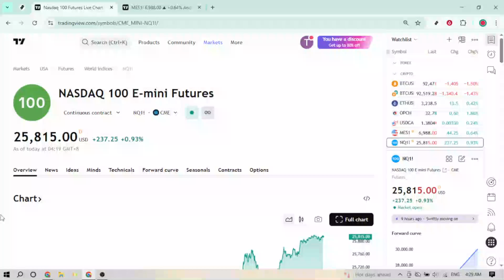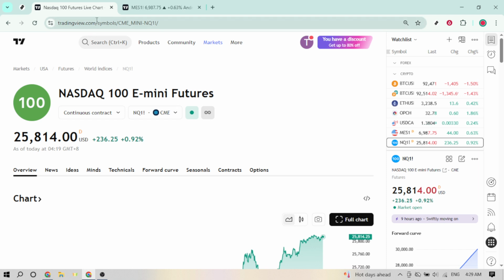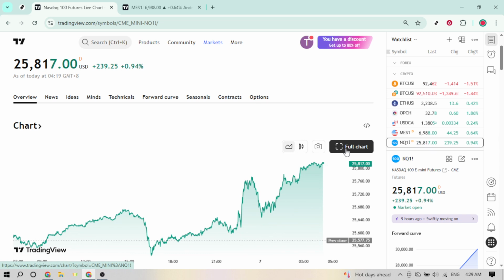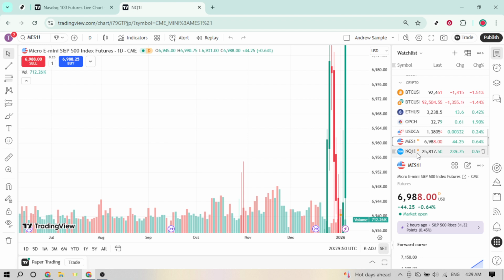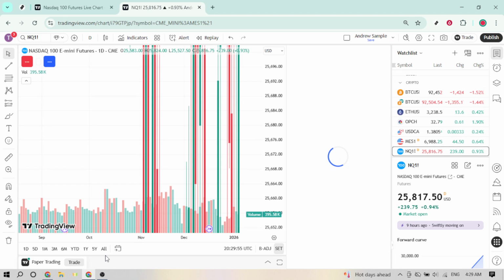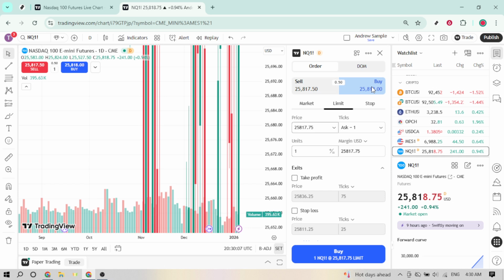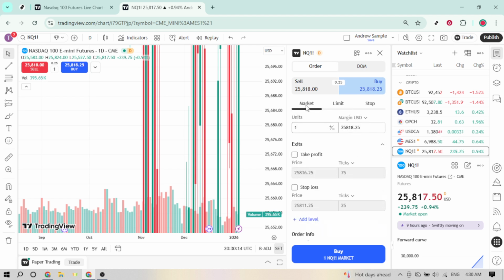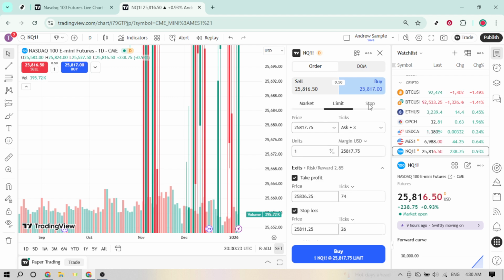How To Trade Micro E mini Nasdaq 100 Futures On Tradingview (Tradingview Tutorial)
In this comprehensive tutorial, you will learn how to trade Micro E mini Nasdaq 100 futures effectively using Tradingview. Gain insights into the platform's features and functionality, enabling you to make informed trading decisions and navigate the futures market with confidence.

Throughout the video, you'll explore essential strategies, charting techniques, and analysis methods specifically tailored for Nasdaq 100 futures. Watch till the end to maximize your trading skills and take your trading journey to the next level.